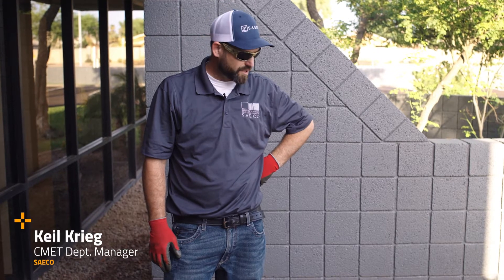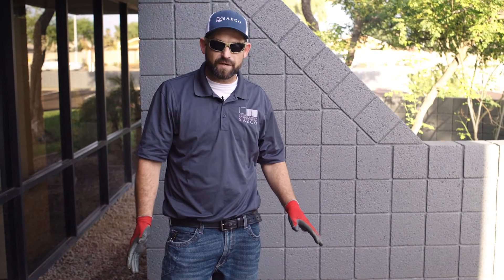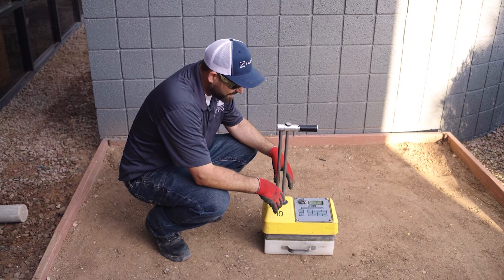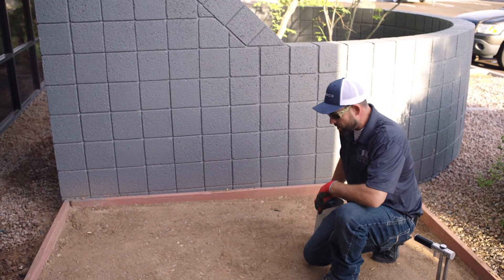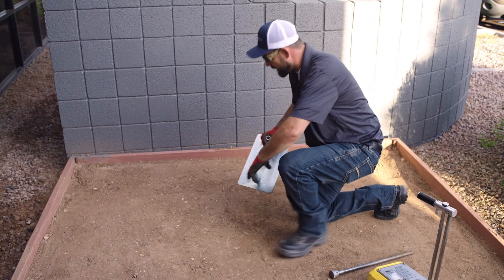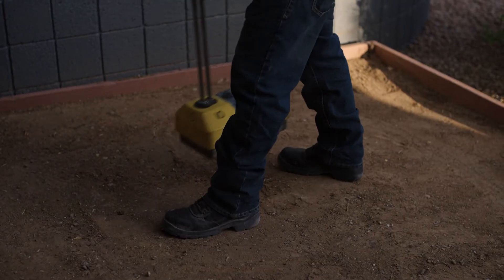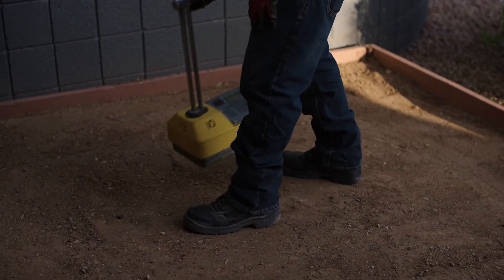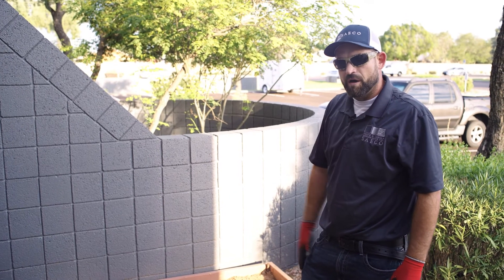Nuclear Density Testing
Keil Krieg, CMET Department Manager at Smith & Annala Engineering Company (SAECO) shows us how to perform a density test by the nuclear method. This test will determine the density of compacted material.